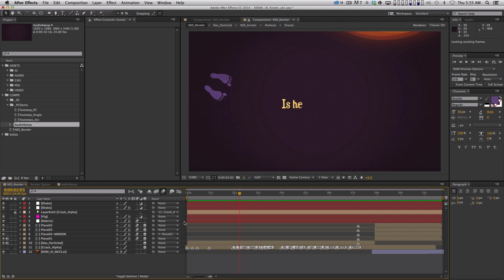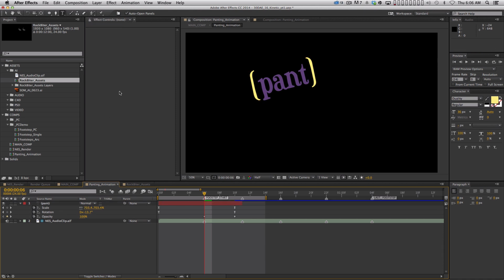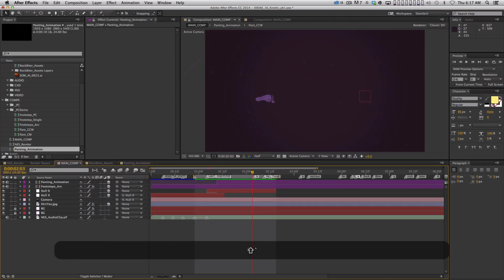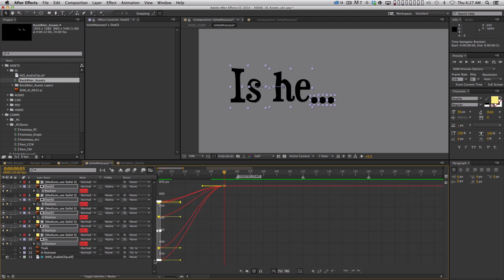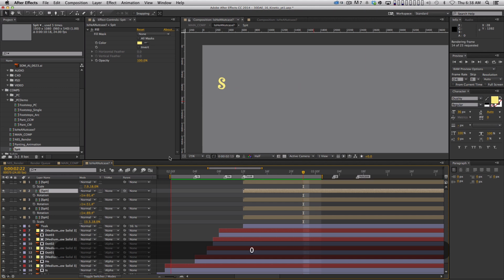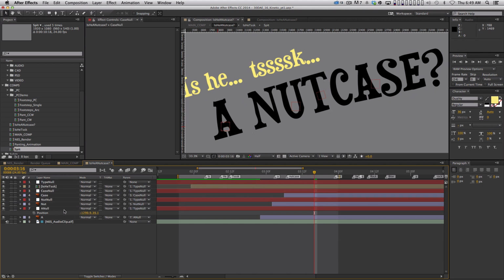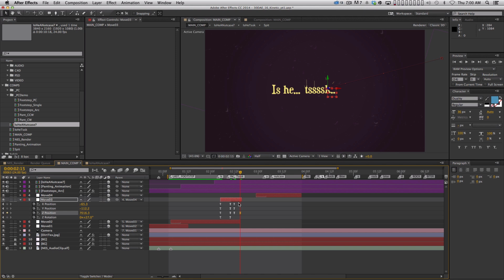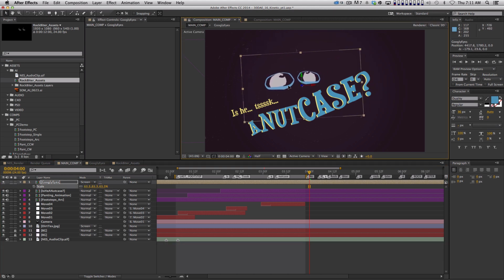Kinetic Typography in After Effects Part 2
We continue our journey into kinetic typography in this After Effects tutorial.

Partial, Auto-Generated Transcript Below 👇

Intro (00:00:04): Oh, he's a rock biter! Rock biter?!

Joey Korenman (00:00:22): Howdy Joey here at school of motion. That was great. And welcome to day 17 of 30 days of after effects. Now this lesson is part two of a three-part series on making a kinetic type video. If you haven't watched part one, definitely go watch that first, this time, we're going to pick up where we left off in the last lesson. We're going to start to get into camera animation, check out some more animation techniques and learn more tricks for working with a big piece like this. Don't forget to sign up for a free student account so you can grab the project files from this lesson as well as assets from any other lesson on the site. Now let's hop into after effects and get started. Well, here is where we left off with the last video we animated the footsteps. We did our first couple of moves with the camera.

Joey Korenman (00:01:03): We set up an environment and we've marked out all of the places where our animation needs to go based on the audio. Um, and so we're just going to keep, keep moving forward here. So if we look at the final render that we're recreating, uh, the next piece of animation, uh, is the Pantex. So, you know, the little dudes running through the forest and, uh, he's out of breath. And then he's going to say his first line. And so what I did for these I'll show you how I animated them. But, um, you know, when I listened to the audio for anything I'm animating, I, I try to pick out little details that I think might be fun to animate, and you don't have to animate to every single little noise you hear that might actually be too much, but, um, anything that's gonna give the animation some character and maybe give it just a little bit of a visual break can help.

Joey Korenman (00:01:55): And I knew that I've got this really fast thing happening here. The panting kind of acts as like a beat in between that. And then the first line of dialogue. It's just a nice little buffer kind of all right. So let me show you how I made that. Let's go back into our audio setup comp and let's actually rename that to main comp. All right. Um, so where, what, what I'm going to do is make a pre-com that has that panting animation in it. And I want to maintain these nice audio markers that have already made. Um, and the problem is if I just make a new comp right command and make a new comp, those markers are not in the new comp, but here's a cool trick. What you can do is, uh, hit command Y make a new solid layer, and it doesn't even matter what you name it, and then pre composed that layer.

Joey Korenman (00:02:47): So shift command C make sure that you're moving all the attributes into a new composition, and we can call this panting animation. Right. And now if we go into that, all of those markers get copied over, okay. So now even inside this pre-camp I have the timing all kind of marked out. And then of course, I want to copy the audio clip. So let me copy that, paste it in here. And I don't want to hear this audio clip play inside of this comp. So I'm going to control, click it and make it into a guide layer. All right. And so I'm going to do this step a bunch during this tutorial, because this is super useful. Um, so there we go. So now I've got my audio, I've got my markers. And so I know that this let's see here. This is where the panting is in here.

Joey Korenman (00:03:45): Okay. Um, and I, I can mark it out, but it's, there's only three little pants in there. So I'm going to say pants way more than I intended to during this video. Um, so I'm just going to kind of figure it out as we go. So, uh, the animation for the word, all right. First let's, let's go to our illustrator file here and let's see. So I didn't actually create that artwork, but you know, when, when I was animating it, um, that was just sort of like another idea that I came up with inside of after effects, which is fine. So I am going to just create that artwork inside of after effects. So gonna grab a type layer, I'm going to type in pant in parentheses like that, you know, it's kinda like sigh or something like that. You put it in parentheses and it becomes almost like a, an aside the character.